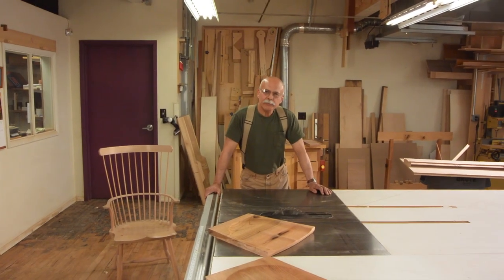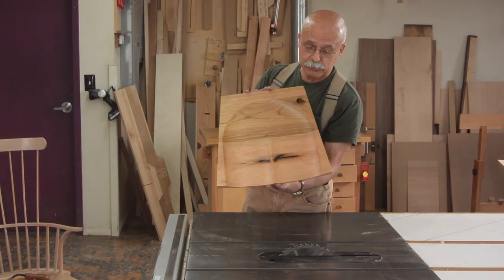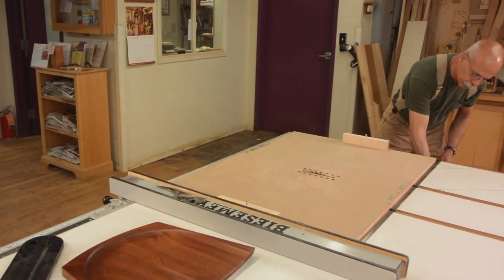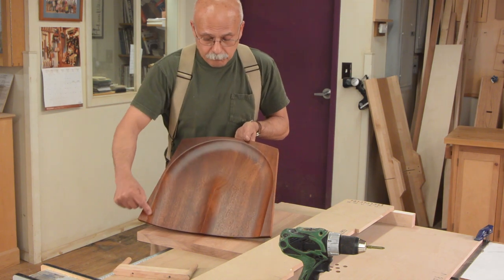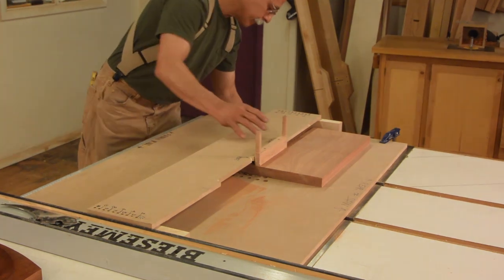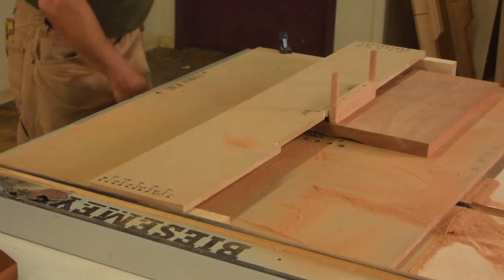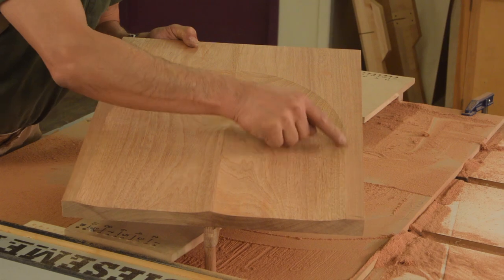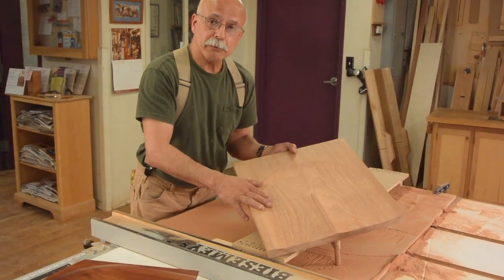Carve a Chair Seat on the Table Saw with Mario Rodgriguez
Mario Rodriguez shows you how to use a clever table saw jig to quickly saddle a seat for a contemporary chair. You'll find instructions for building the jig in the August 2013 issue of Popular Woodworking Magazine, available